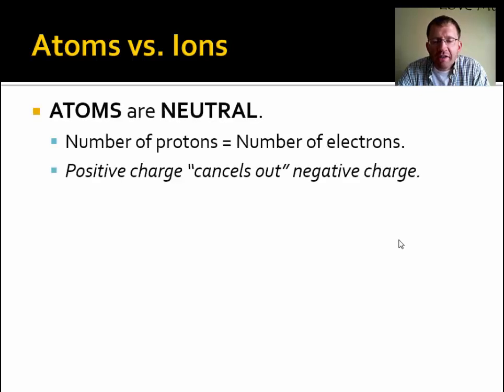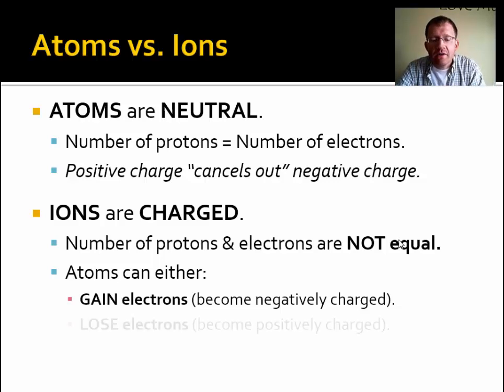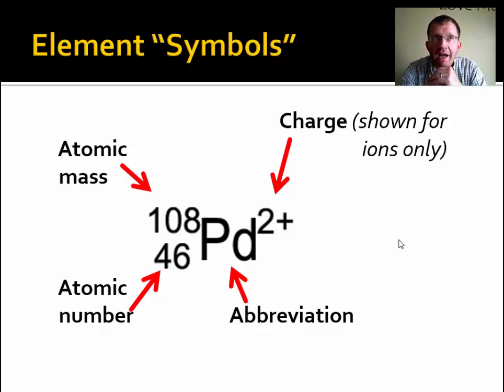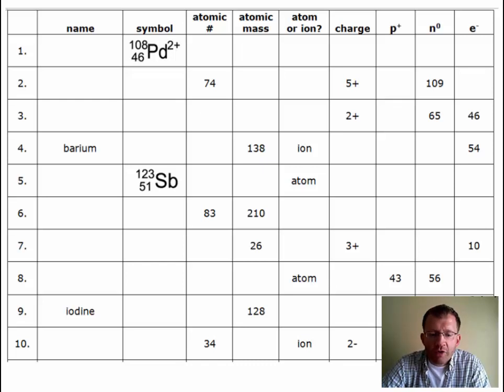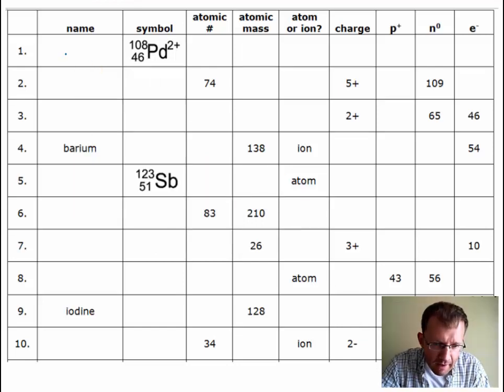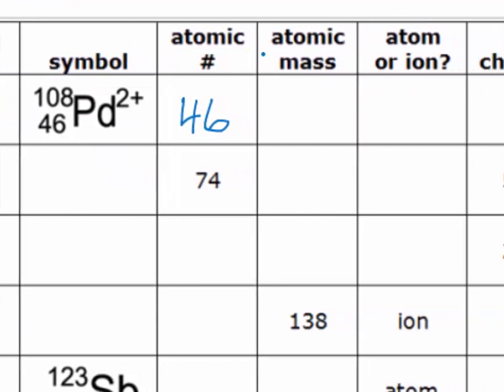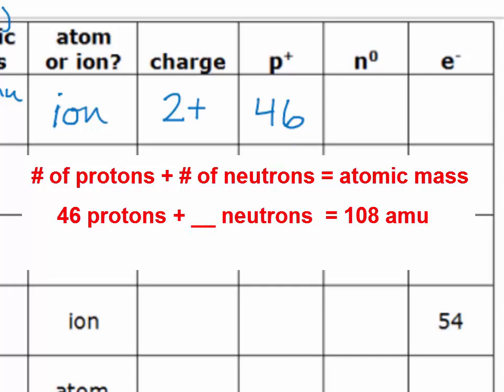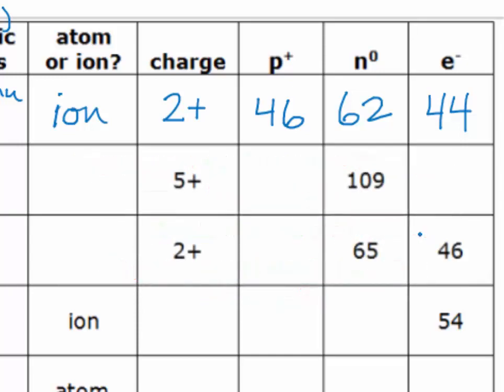Atoms, Ions, Symbols Intro (plus Example 1)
Examples of how to represent atoms, ions, isotopes, atomic number, atomic mass, and ionic charge with simple symbols.